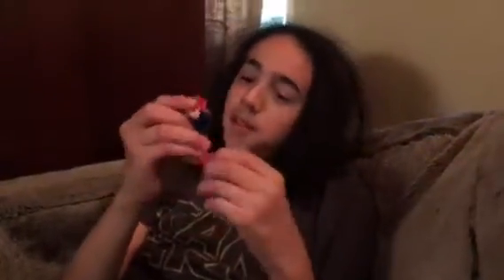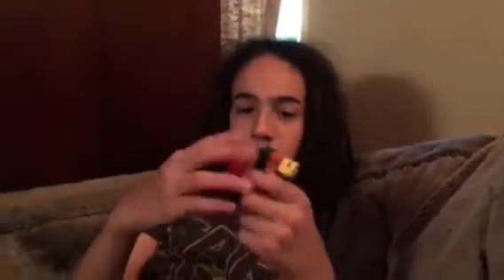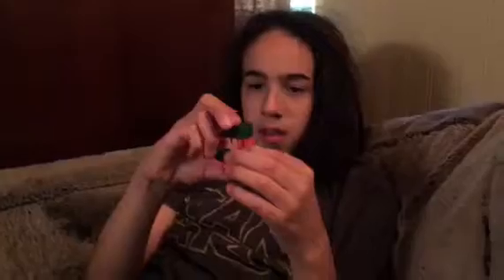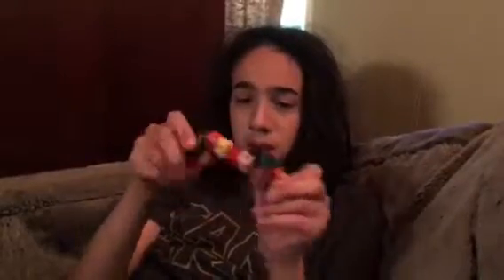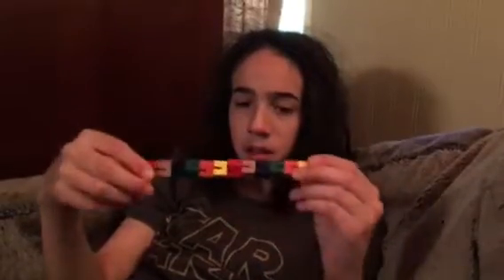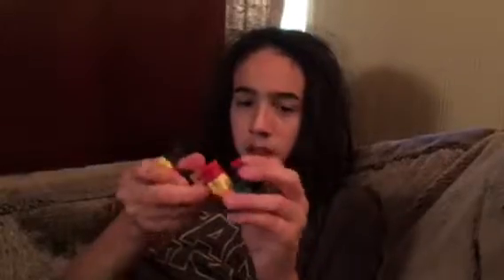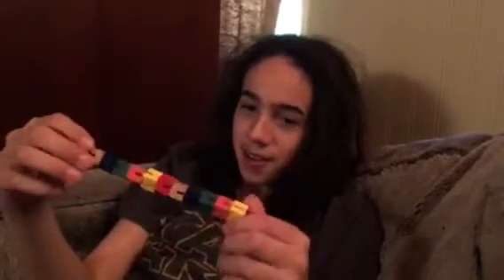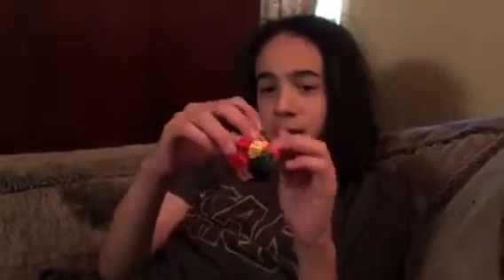FlexiBlox Fidget Toy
My 12 year old son who fidgets, trying out the Flexibox Fidget Toy.